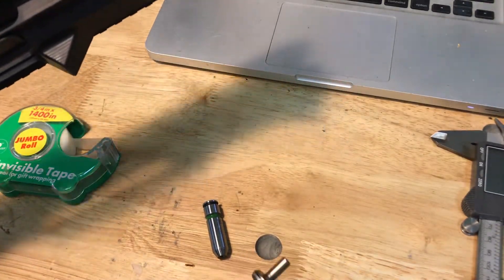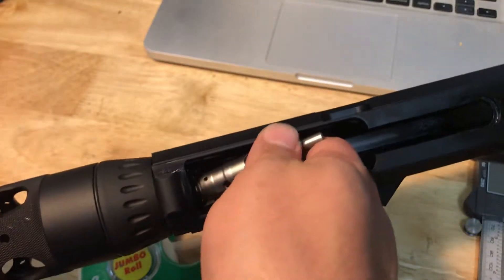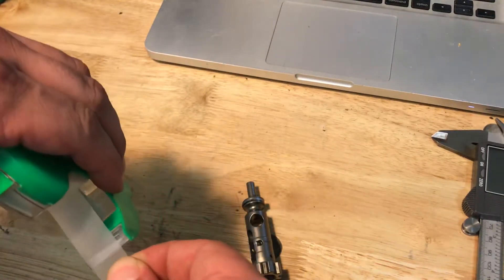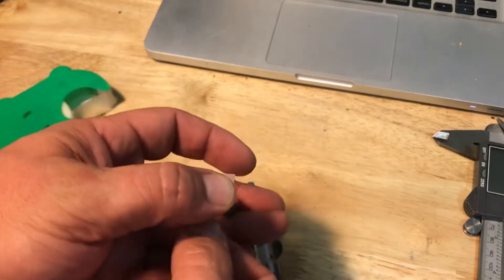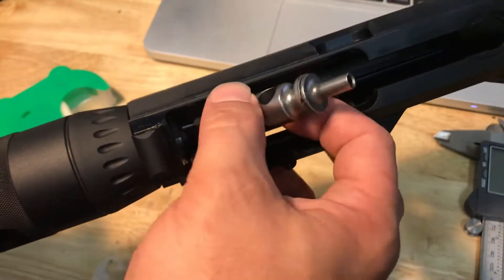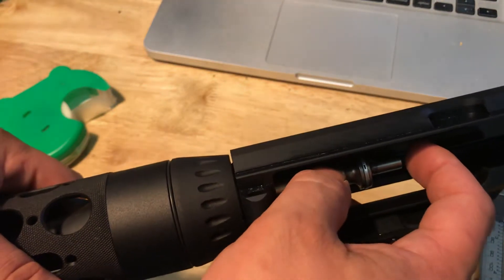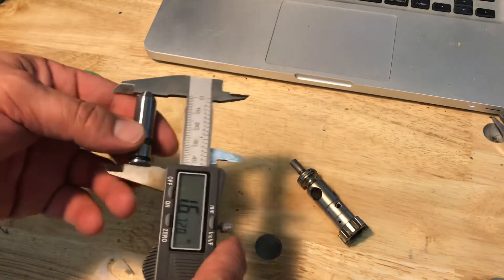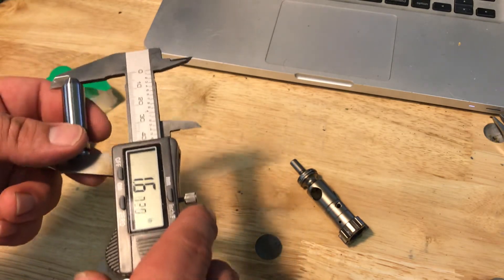How to check your headspace and save money, go no go gauge **please read description**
Checking headspace on an ar type barrel bolt combo.

I’ve Pre disassembled the bolt to save time. I am using a ptg headspace GO gauge for 6.5 cm . To make the homemade NO GO gauge, Add scotch tape to back of your GO gauge. The NO GO gauge should not chamber or be extremely tight while the GO gauge should chamber easily. the tape adds approx. 20 thousands of an inch. In this video I show a little more with my cheap calipers. (30 thou)

I will show you how to do this with brass in another video.

Bear with me in my grammar, I know I mess up